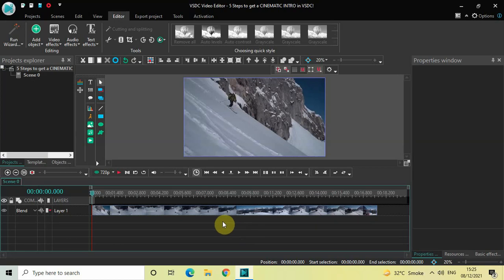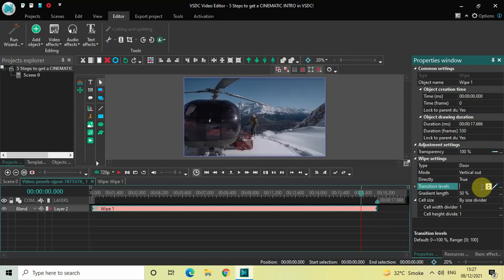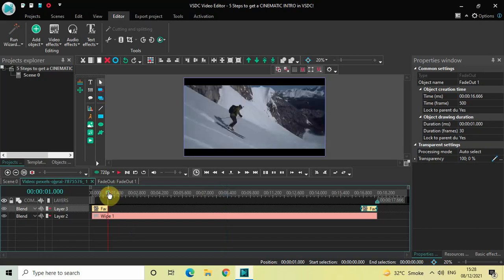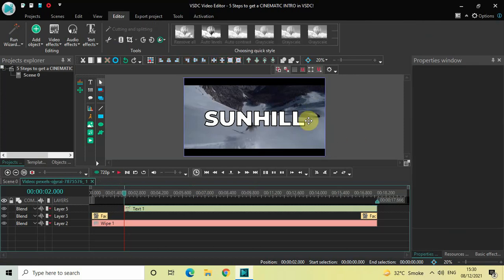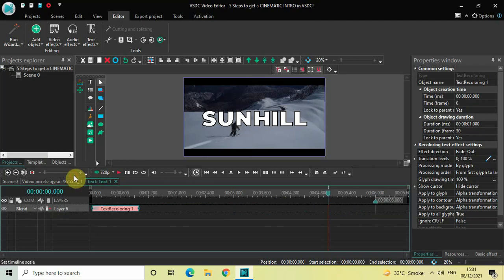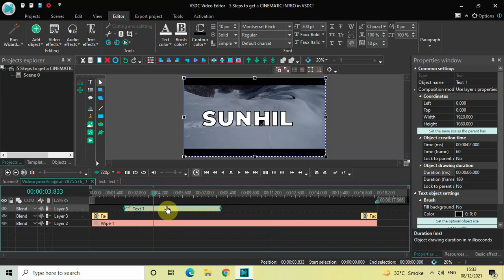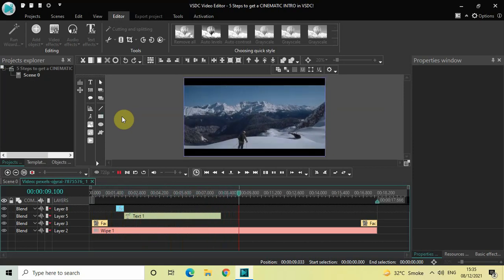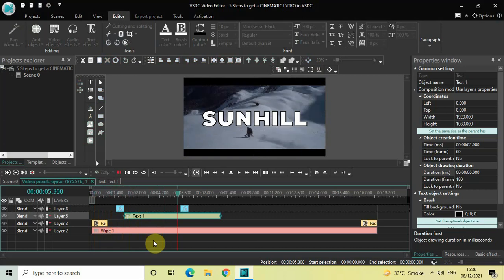5 Steps to create a CINEMATIC INTRO in VSDC! - VSDC Free Video Editor Tutorial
VSDC Video Editor Tutorial - In this video, ,I show you how you can create a cinematic intro in just 5 steps in VSDC Free Video Editor.

Steps which we will perform in this tutorial:-
1)Adding Cinematic Borders
2)Adding Fade In and Fade Out Effect
3)Adding Title Text.
4)Adding the Recoloring Text Effect at the beginning as well as at the end of the Title Text.
5)Adding the Glitch effect before the title comes on screen as well as before the title exits the screen.

You might also be interested in watching the following videos:-